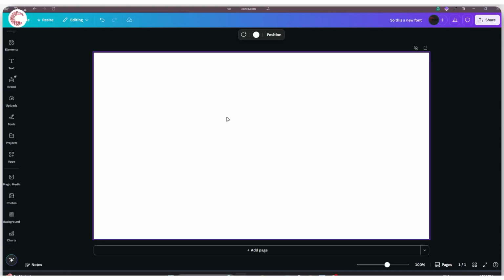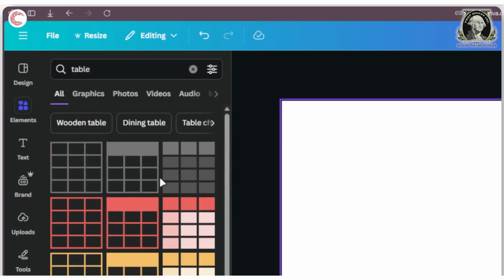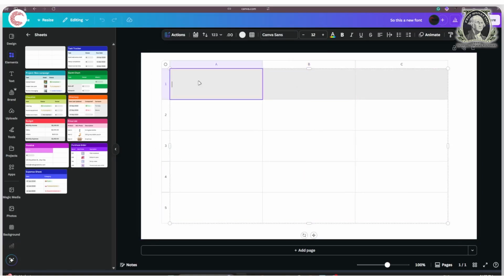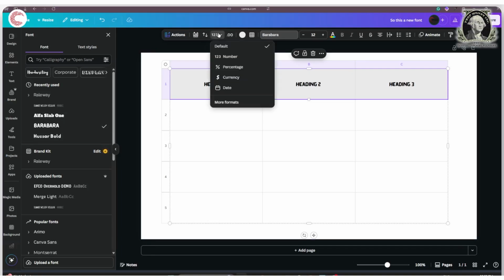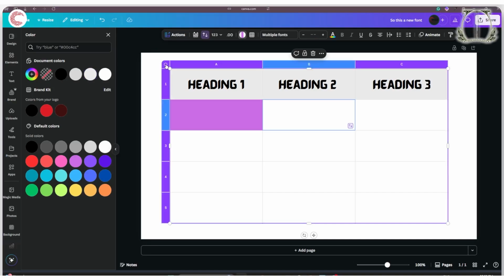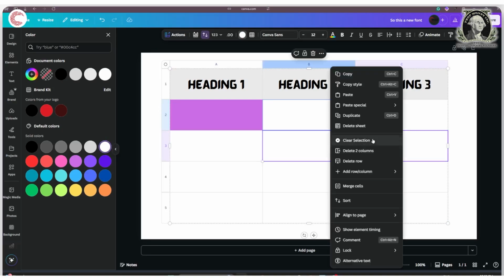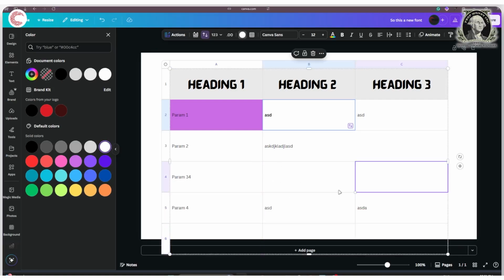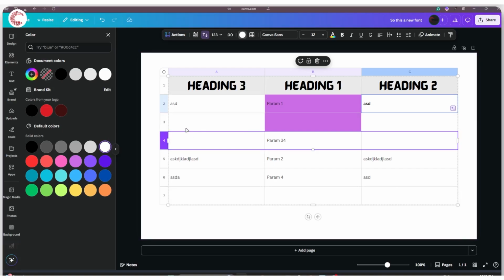How to make a table in Canva?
Here is how to make a table in Canva. Want additional help or just want to buy us a Coffee and show support?